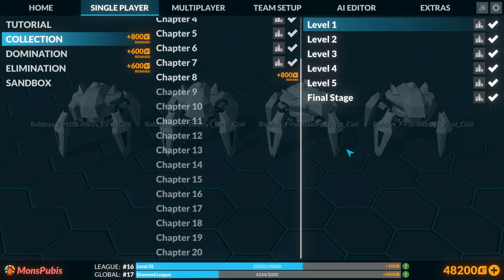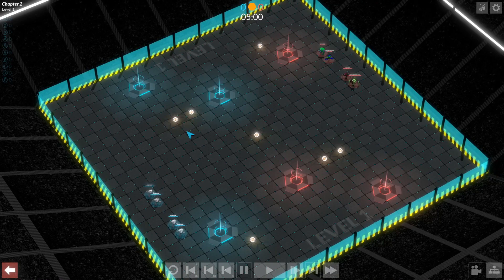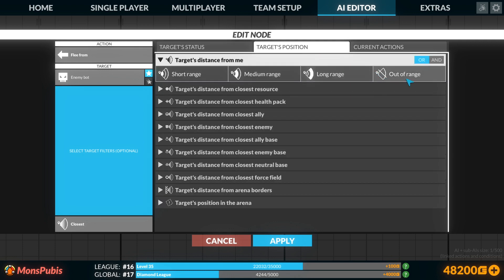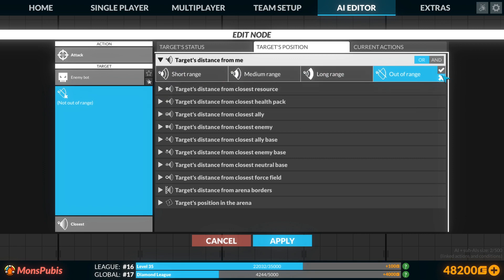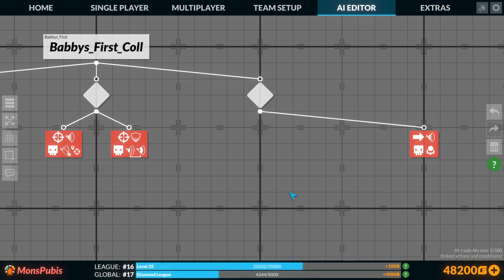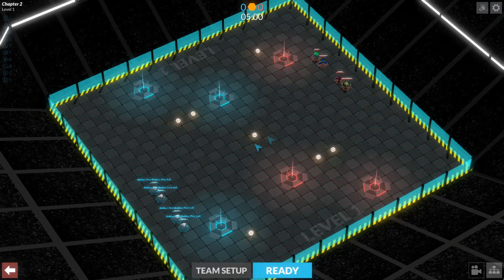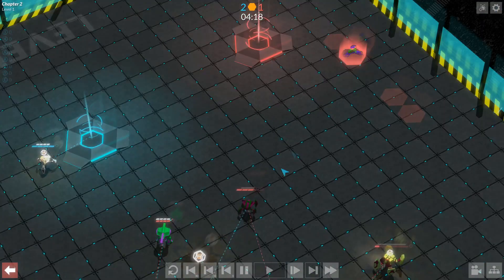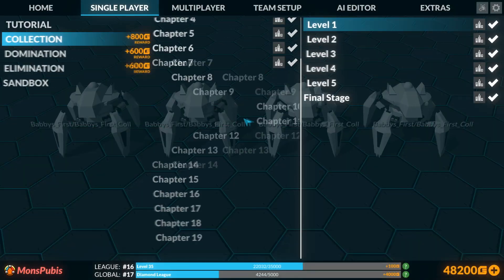Gladiabots - Babby's First Bot - Collection 1